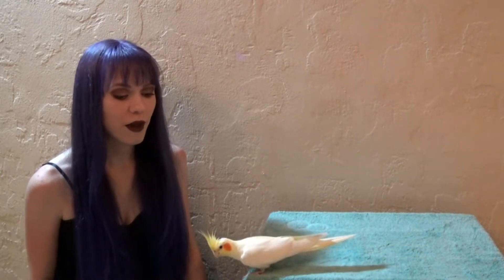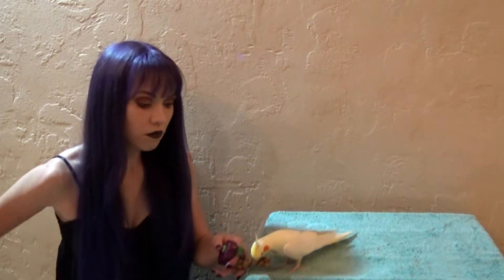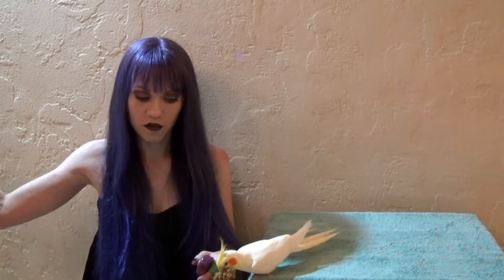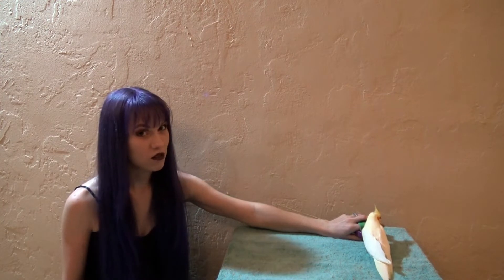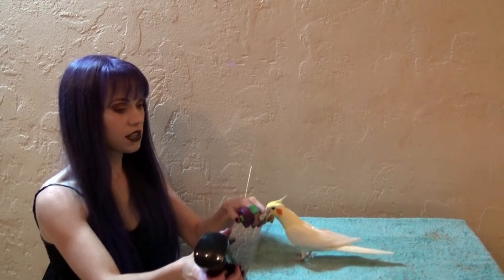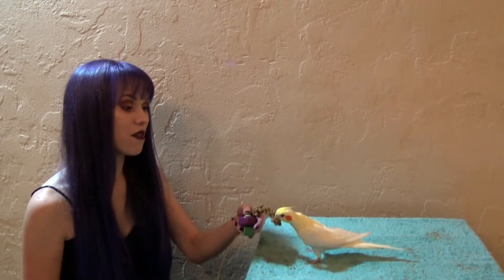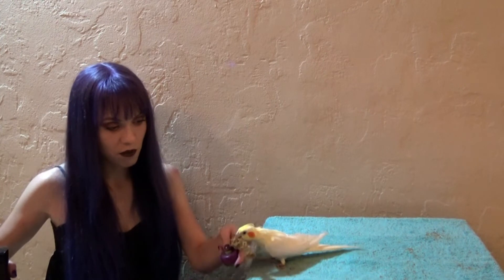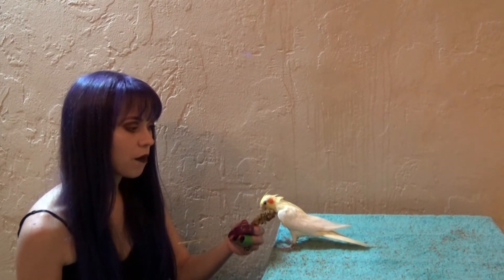Teach Your Bird to Take a Bath | Spray Bottle Training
It's incredibly important for a companion bird to take regular baths - but what do you do when your bird won't bathe on their own and is terrified of the spray bottle? You can help your bird see that the spray bottle isn't scary using positive reinforcement!

Bathing keeps your bird's skin and feathers in good condition. A bird that never bathes may get itchy, irritated, and in extreme cases even infected and/or cracked skin. Itchy, painful spots can cause a bird to begin plucking their feathers over the affected area. Powder down birds such as cockatoo species (including cockatiels) can also become so dusty from not bathing that the dust can begin irritating their airways. To prevent this, you'll want your bird to bathe a minimum of one time every two to three weeks as a general rule. Before attempting to train a scared or hesitant bird to bathe with a spray bottle exhaust all other methods for encouraging them to bathe.

Try running a vacuum cleaner, the shower, playing thunderstorm sounds, white noise, or any other sound that mimics rainfall to encourage them to bathe. Some birds also feel like taking a bath with some gentle air blowing on them (but be sure they are allowed to dry off somewhere free of drafts to prevent illness). Place a wide, heavy glass dish full of room temperature water (about 1" deep) on a flat surface. Most birds will happily jump in and take a bath when they're in the mood - those types of birds do not need to be trained to bathe! You can also try setting a clean, rinsed sink to a light trickle and allowing your bird to play (supervised) near the sink. Some birds will happily bathe on their own under running water - those birds do not need this training!

IMPORTANT: NEVER. EVER. EVER. Use a spray bottle or water in any form as punishment! Not only is that technique one of the least effective ways to modify undesired behavior, it's also abuse! An animal should NEVER be made to be afraid of water or anything else required in their day to day care! It is cruel and confusing to your bird to punish them with water and then expect them to happily take a bath the next day.

Once you've determined that your bird does need this training procee! Taki is an excellent example of a bird that *needs* this training- he would not touch water except to drink until we had done a few weeks of this training. We believe one of Spooky's previous owners may have used a spray bottle as punishment, and the last owner said she was "terrified" of spray bottles. We did this training with Spooky (our rescued 30+ year old female goffin) as well and now she adores taking baths. Taki tolerates them and will hopefully learn to love baths the more he's positively reinforced for bathing.

IMPORTANT: Spread this training out!
Because this training is more "difficult" for your bird than training something neutral (like a new hands-off trick) I recommend only doing 5 minute sessions of this four times a week. Take it very slow and steady and always err on making your sessions too short as opposed to wearing your bird out by making them too long. Your bird should become progressively less scared at the sight/sound of the spray bottle - if you notice your bird is reacting more to the spray bottle session after session it means that you are not executing this training correctly and/or need to adjust your technique to better suit your bird. Every bird is different, so while this worked for both Spooky and Taki this is in no way a guarantee that it will work for your bird without any changes to the training plan!

If you have any difficulties teaching your bird to take a bath using this method and your bird is either becoming more afraid of the spray bottle or you can't get it to work after 6 weeks of consistent training, feel free to reach out for some tips!

Step 1 - Gently desensitize your bird to the sight of the spray bottle, then work up to desensitizing to the sound of the spray bottle. The goal is to introduce the sight/sound of the bottle so gradually and with such high value rewards that your bird is relaxed and happy the whole time. If at any point your bird is visibly uncomfortable take the training a few steps back and go slower, or end the session altogether and try again later.

Step 2 - Mist an area where the bird is near the mist but not actually getting wet. Reward your bird for stepping toward or looking in the direction of the mist.

Step 3 - Once your bird is willingly getting under the mist reward your bird for allowing the water to touch their feathers. Once they're completely comfortable with allowing one spray to touch their feathers, work up to spraying twice before giving a reward. Keep increasing the required number of sprays before a treat is given. Eventually your bird will be so unbothered by the water that they will be more inclined to show a bathing response. You can remove the treats for that session if your bird begins showing a bathing response.